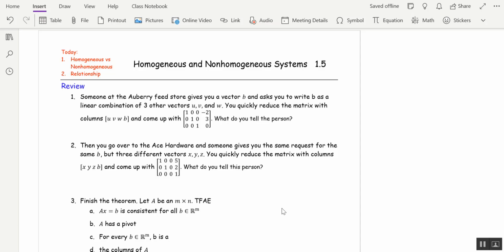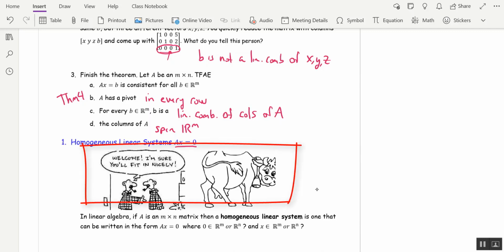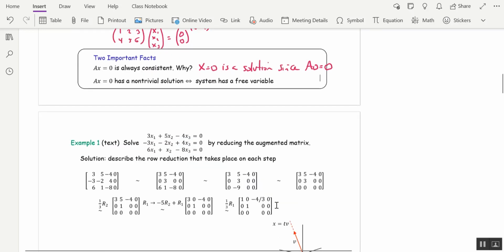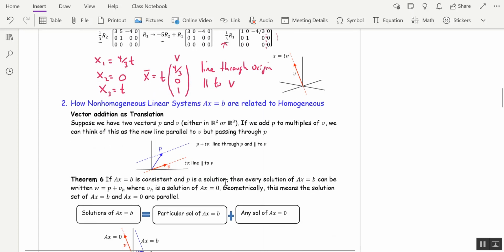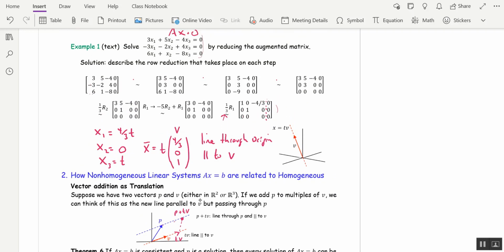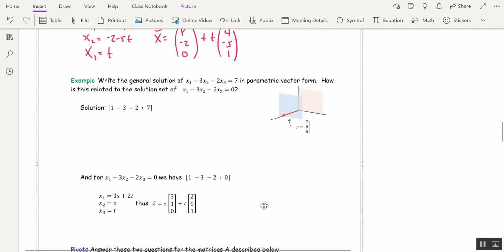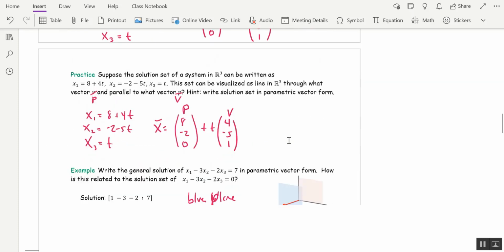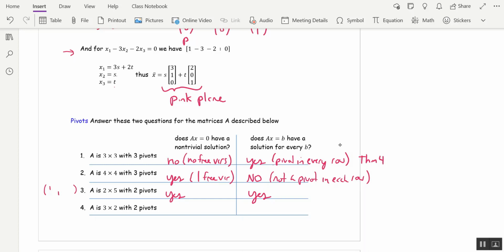Math 3A Section 1.5